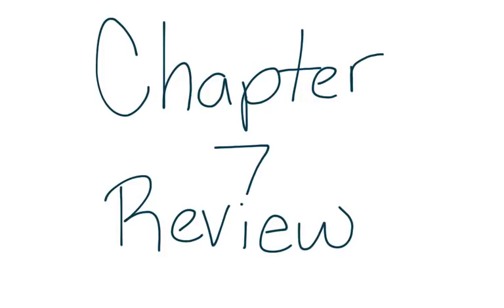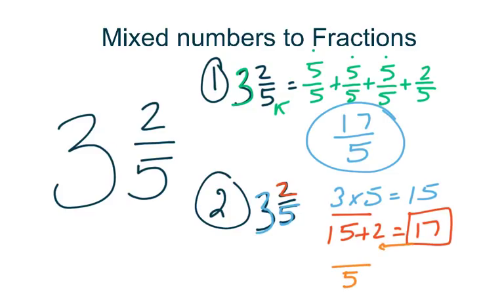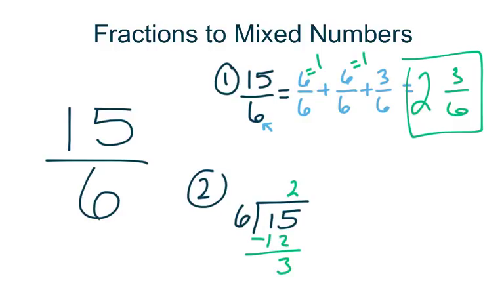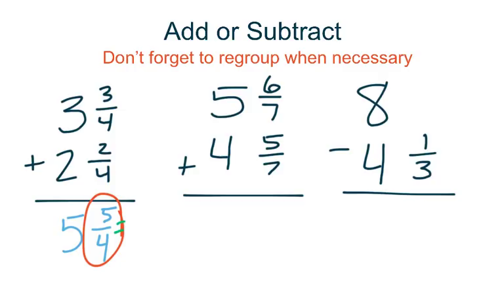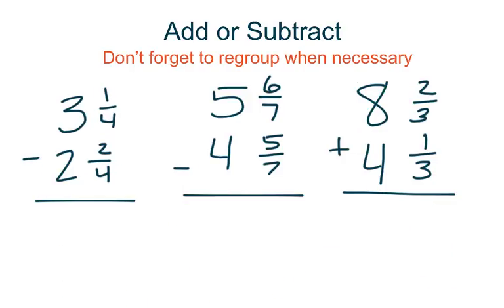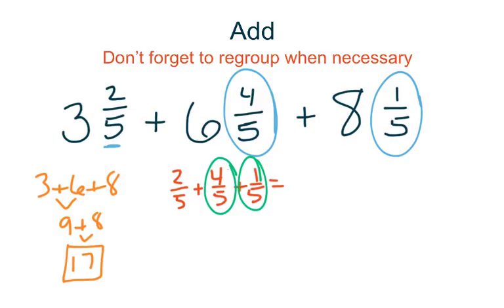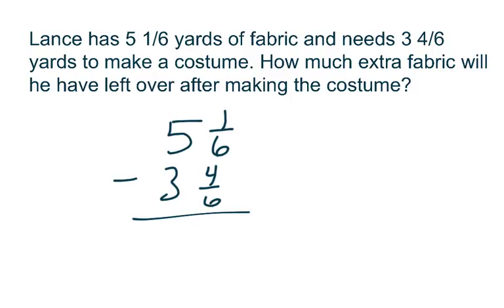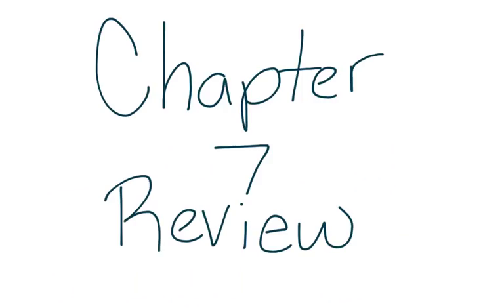4th Grade GoMath - Chapter 7 Review